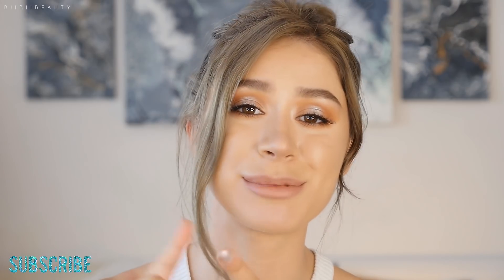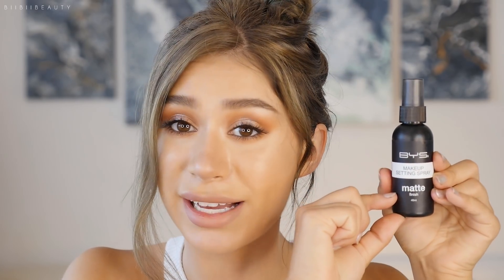BEST OF BEAUTY 2017 | Hair growth, Hair removal, Skincare & Makeup!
It's time for my best of beauty 2017! The best beauty products in 2017 that really made an impact in my entire beauty routine!

BEST OF BEAUTY 2017 PRODUCTS
Colourpop Eyeshadows
Kylie Jenner Liquid Lipstick Matte Commando Vacation Edition
Bobbi Brown Instant Full Coverage Concealer Sand
Bobbie Brown Highlighter Pink Glow
Loreal Infallible Pro Glow Foundation 205
BYS Setting Spray Matte
Real U Skincare
ByWishtrend Mandalic Acid 5% Skin Prep Water
April Skin Cleansing Brush
Jojoba Oil 100% Pure Sonic
Hiarfinity Botanical Oil
Loreal Smart Bond Treatment
Fanola No Yellow Purple Shampoo
Aveeno Active Natures Skin Relief 24hr Moisturizing Lotion
Philips Epilator
Waterpik Travel flosser
Activated Charcol Supplements

Hi! I'm Bronwyn Papineau BiiBiiBeauty AKA Bii, Canadian girl currently living in Melbourne Australia! On my channel you will find everything beauty related included makeup tutorials, skincare videos, hauls, reviews, giveaways and much more!  I am from Toronto Canada but I am currently based in Melbourne Australia! Come with me on my journey to discover beauty around the world with tutorials, review, and even cosmetic procedures and treatments. I UPLOAD NEW VIDEOS 1-2 TIMES A WEEK! :D

---FILMED---
Lumix GH4
---EDITED---
Premier Pro